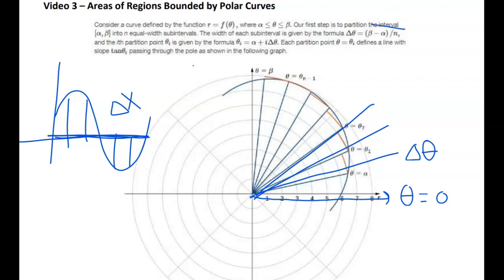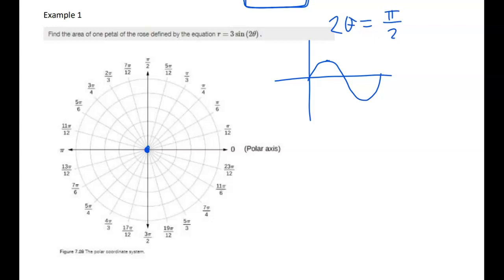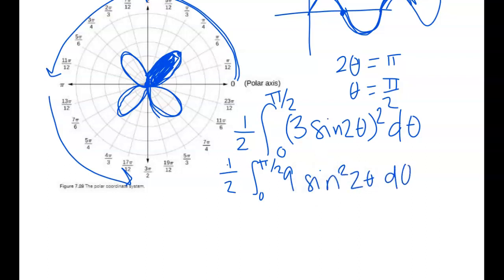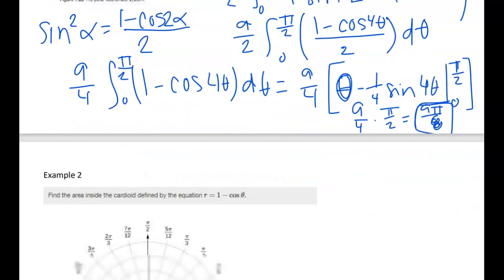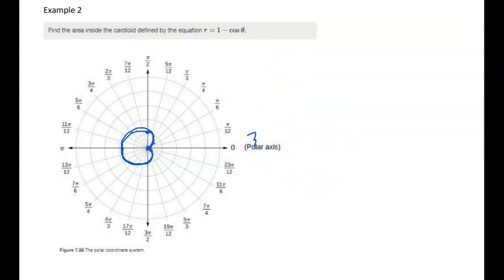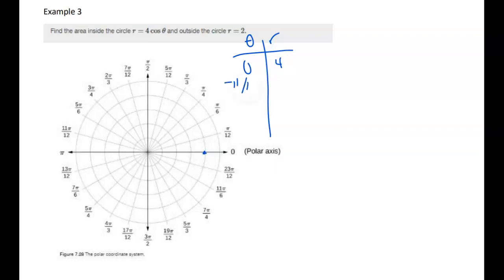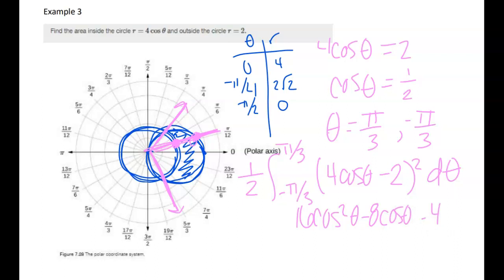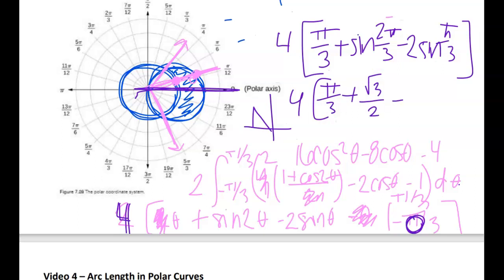MATH 2414 - Area of Regions Bounded by Polar Curves